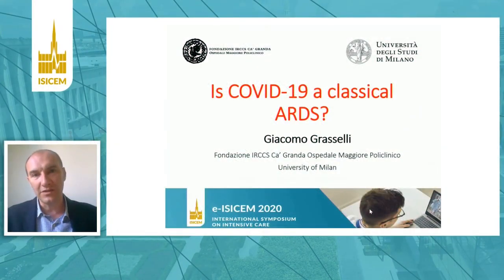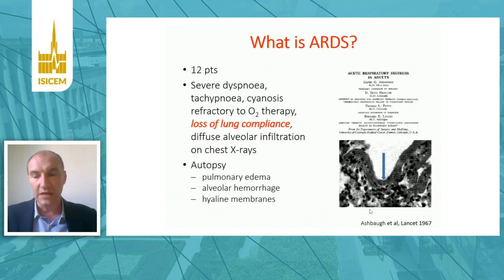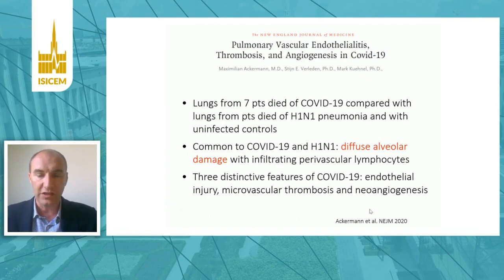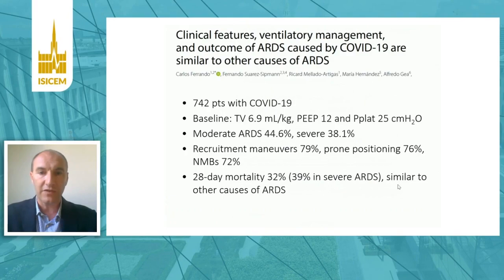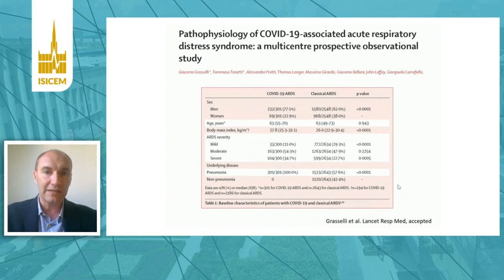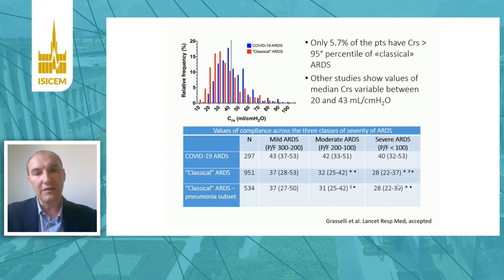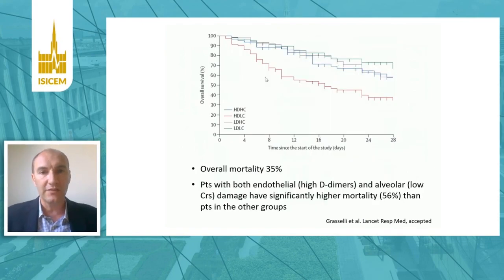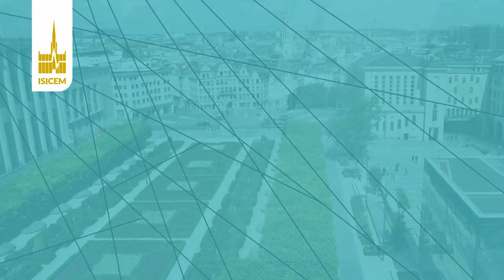COVID19， RESPI FAILURE， So, is it ´classical` ARDS, Giacomo Grasselli Milan, Italy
Source: ISICEM, 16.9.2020,  COVID19, RESPIRATORY FAILURE
(PREMIUM PAID CONTENT FOR FREE NOW)